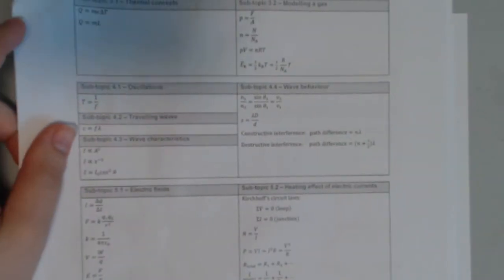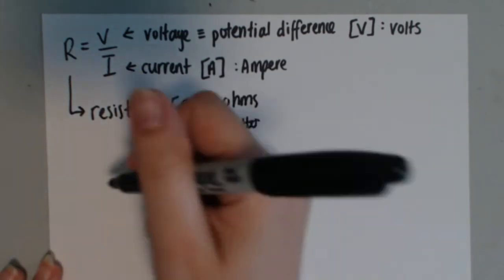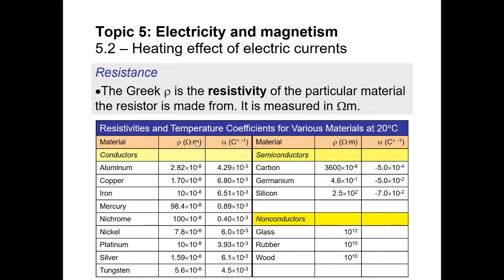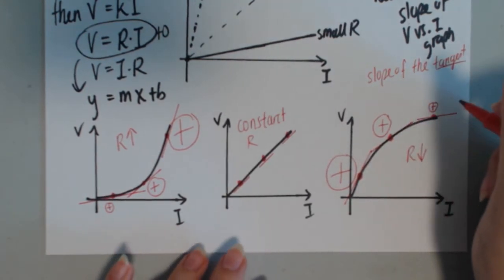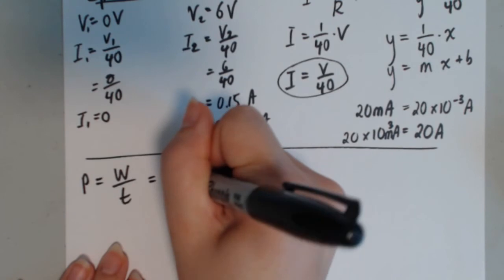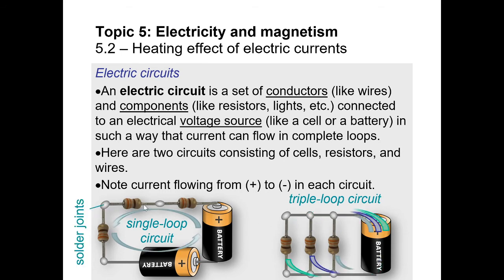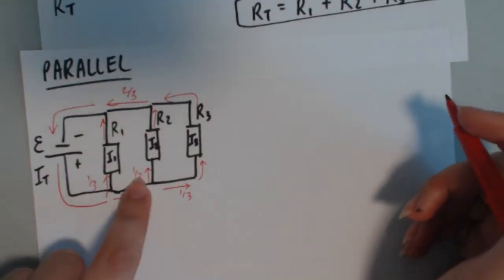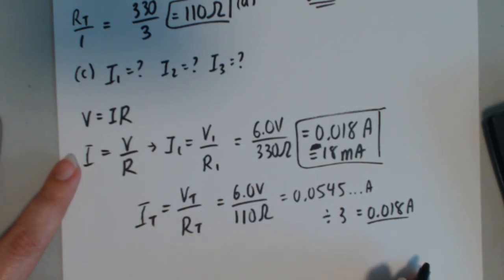5.2 Heating Effect of Electric Currents - Part 1 of 2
SPH3U Lessons
5.2 Heating Effect of Electric Currents - Part 1 of 2